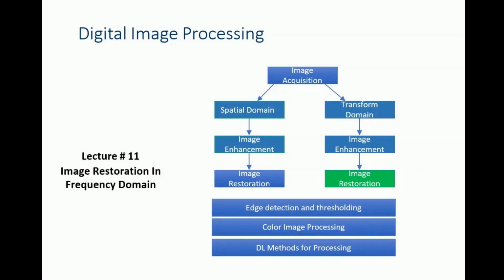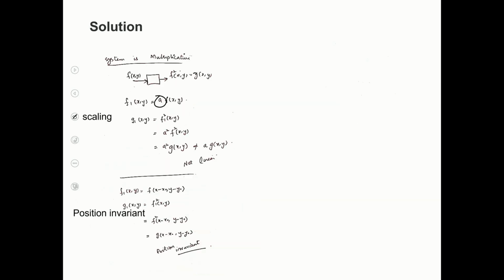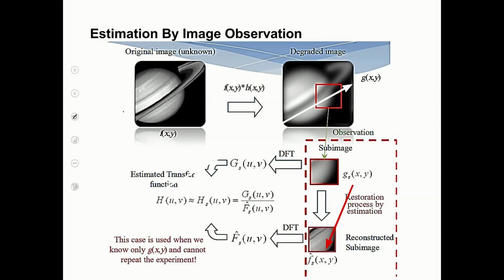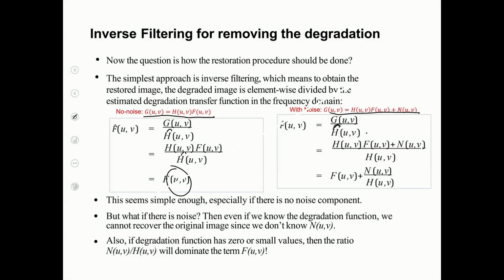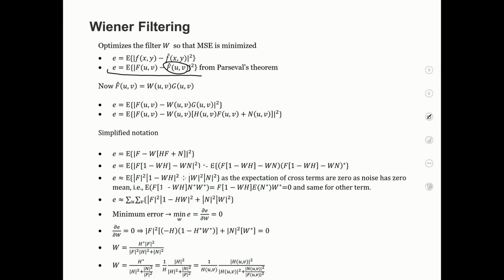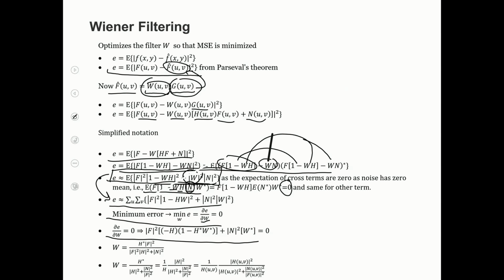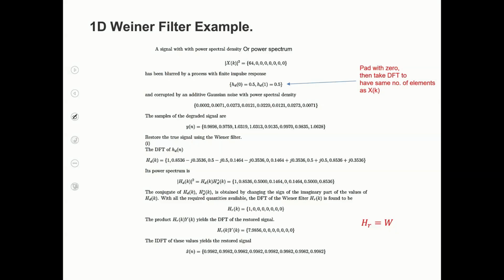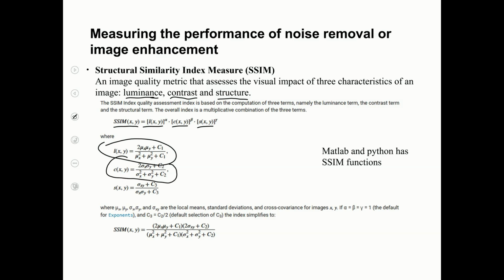Image Restoration In Frequency Domain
Understanding Degradation and Restoration in Signal Processing: Additive Noise and Convolution:

In this Tutorial, we explore the intricate details of signal degradation and restoration, focusing on additive noise and convolution operations. The discussion delves into linear and non-linear systems, position invariance, and various methodologies to address degradation, such as impulse response and image deconvolution. We also cover the Wiener filter's role in minimizing mean square error for signal restoration in noisy environments, and introduce advanced concepts such as the Structural Similarity Index (SSIM) for evaluating image quality. Practical examples and mathematical derivations are presented to help viewers grasp these complex topics.
00:00 Introduction to Degradation Models
00:24 Understanding Convolution Operations
01:06 Linearity and Position Invariance
01:58 Scaling and Additive Properties
03:50 Image Deconvolution Techniques
04:53 Estimating Transfer Functions
08:29 Restoration vs. Enhancement
11:26 Wiener Filter and Noise Reduction
11:46 Understanding Mean Square Error
12:20 Minimizing Mean Square Error
13:07 Energy and Estimation in Signal Processing
13:31 Deriving the Wiener Filter
17:08 Applying the Wiener Filter
18:01 Evaluating Filter Performance
20:53 Advanced Metrics for Image Quality
23:36 Introduction to Edge Detection and Segmentation